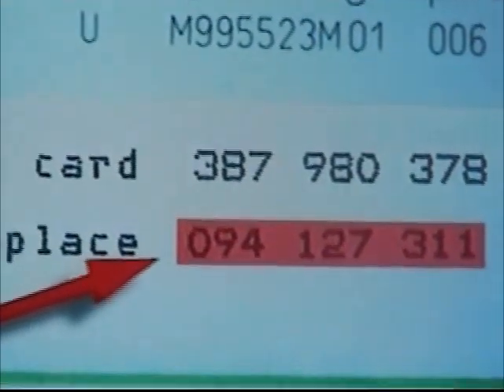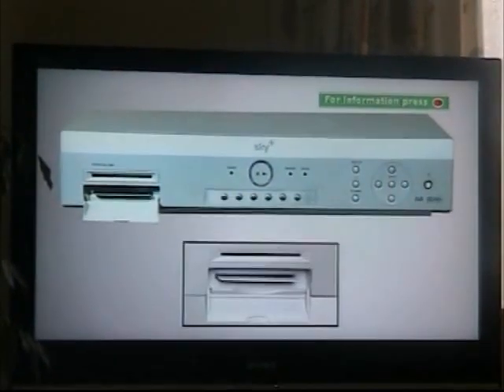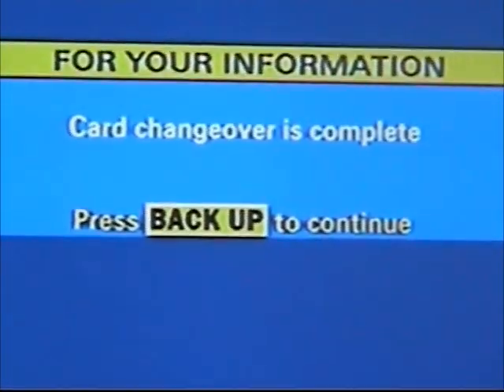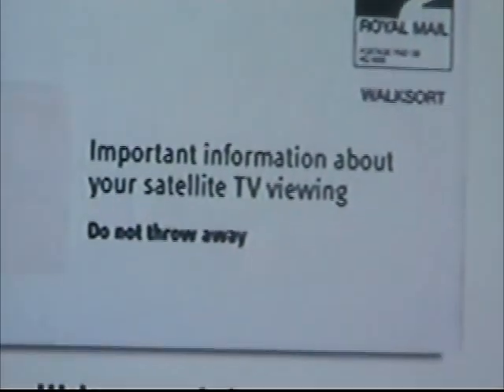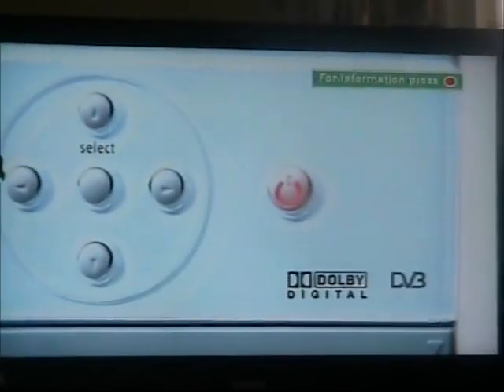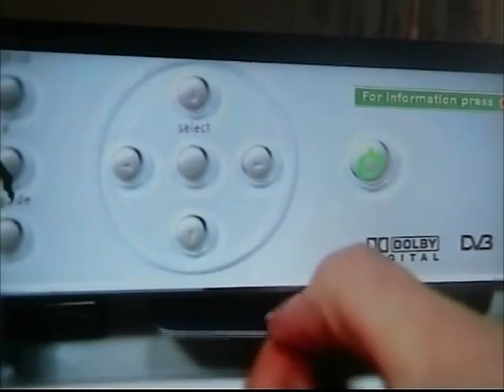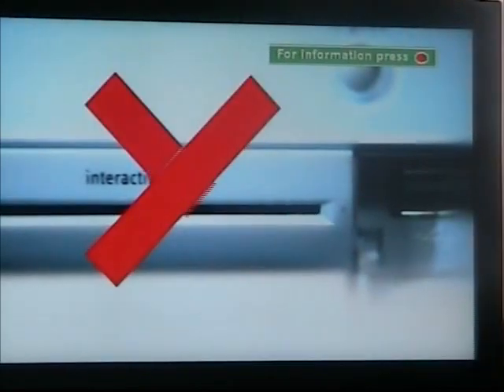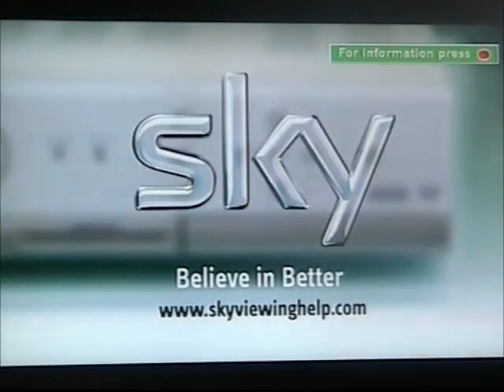(Home Video) Sky Viewing Card Change Video 23/6/2009